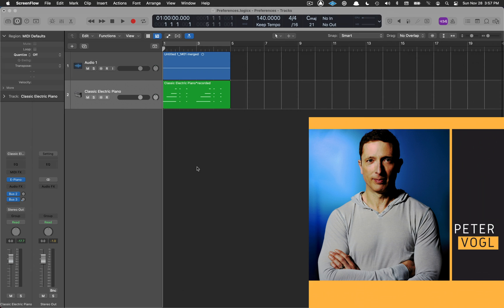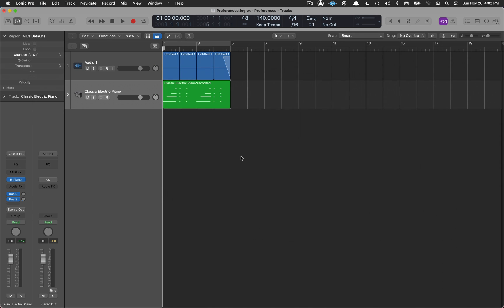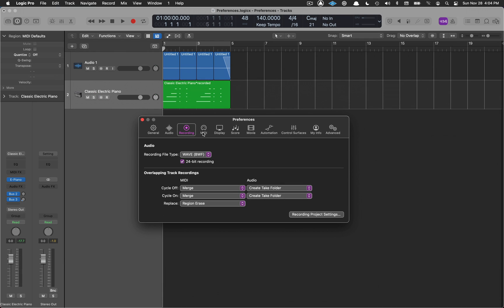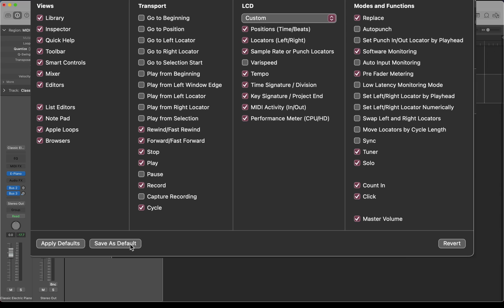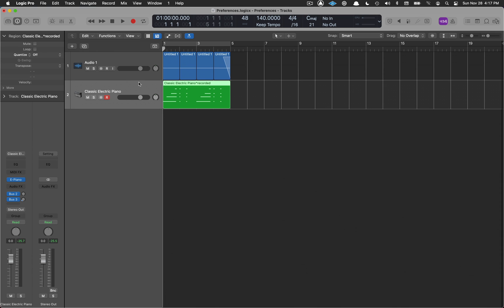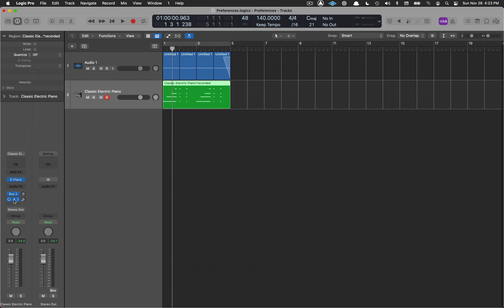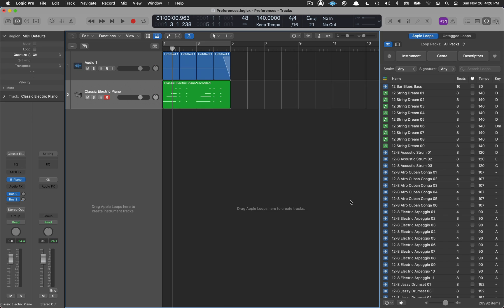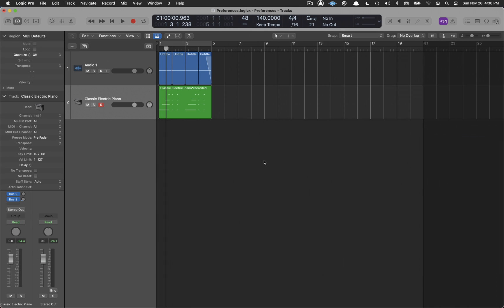Must Know Logic Pro Preferences and Set Up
A Logic Pro Tutorial on important preferences and set up. These will streamline your workflow and creativity.

Instructional Products

I'll run through some important preferences that I use in Logic Pro.  After many years of being a Logic user these are the preferences that I use every day and share with my clients.  From how to set up a multi tool to screen sets I'll walk you through these ideas and explain why I use them.

Peter Vogl is a guitarist, producer, and teacher at Jan Smith Studios.  Peter has over 25 years experience and has sold over a million instructional products. Find his products on Amazon and GuitarCompass.com